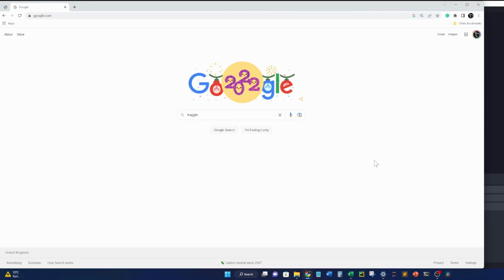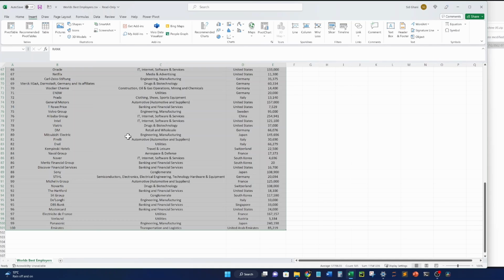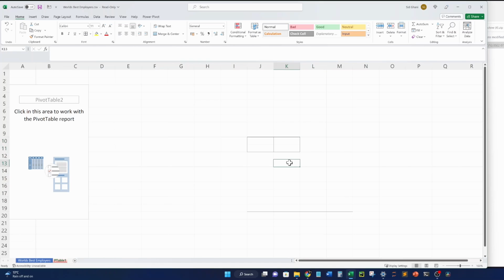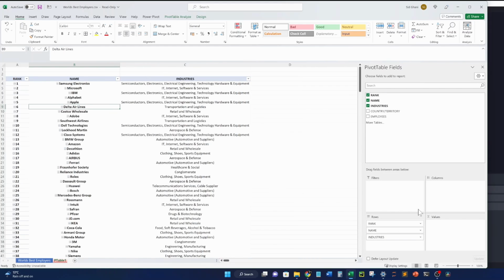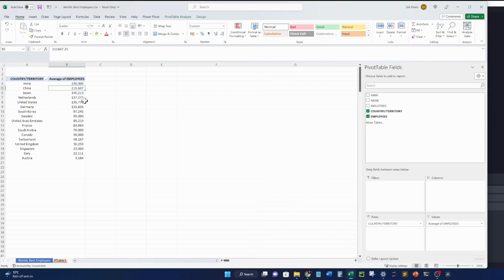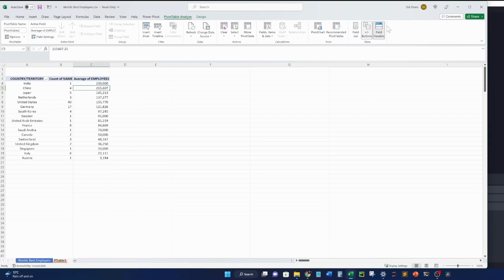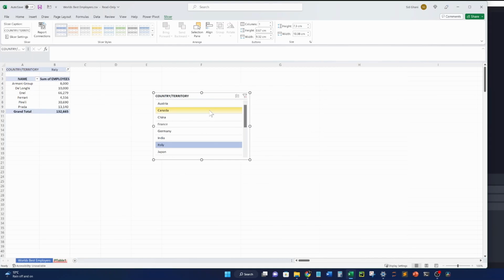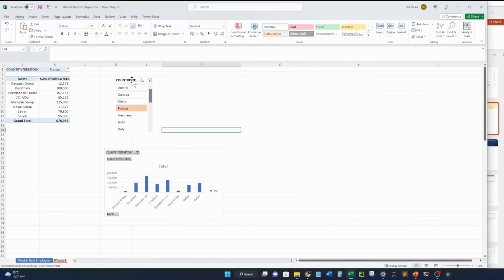How to create Pivot Tables in Excel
Everything you need to know about creating Pivot Tables, for Data Analysis and Reporting as well as Pivot Slicers and Pivot Charts

Video Contents:

00:00 Opening summary
01:07 Channel Intro
01:20 Downloading our data file
02:37 Exploring our data file
04:37 Creating a Table first before creating a Pivot Table
05:53 Creating a Pivot Table
07:44 How a Pivot Table works and what it is
09:03 Adding data to our Pivot Table
10:30 Formatting our Pivot table
11:55 Counting total employees using our Pivot Table
13:12 Sorting and Ranking data in our Pivot Table
14:07 Changing from a Sum to an Average aggregation
14:32 Countries with the most average count of Employees
16:10 Creating a cut of our Pivot table